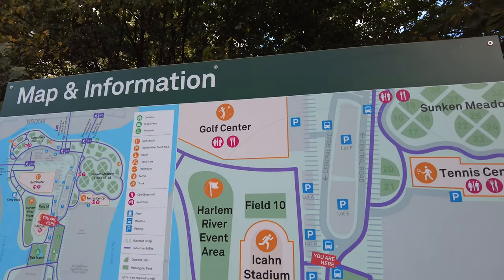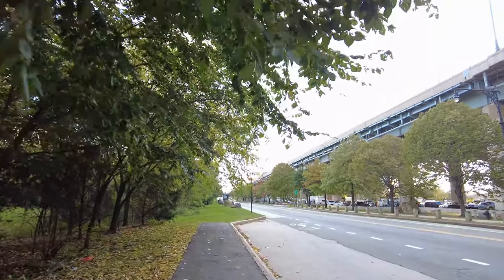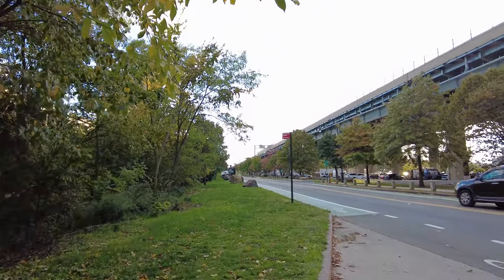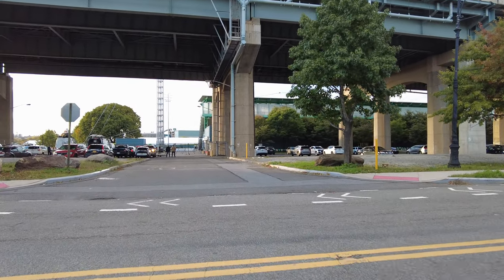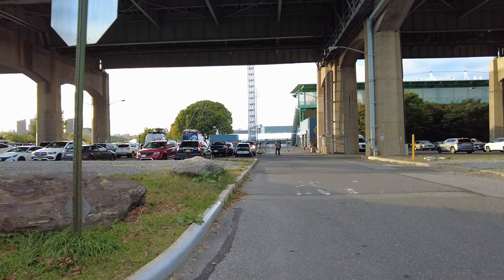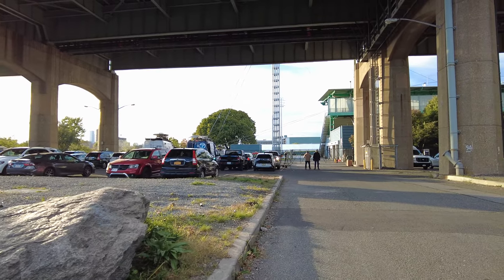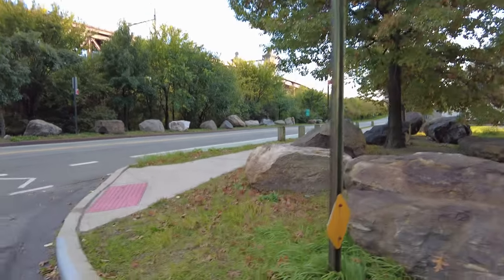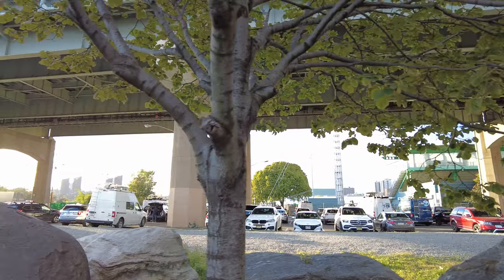Randall’s Island Migrant Camp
We attempt to visit the migrant camp at Randall's Island the very first day it opened, though our progress was somewhat impeded by blockades 😱 For those unfamiliar with the migrant camps and the story behind them, please read the following:

New York City opening first tent camp for migrants

New York City's Randalls Island is opening its first tent camp for asylum seekers on Wednesday.

Driving the news: The new facility — spanning more than 84,000 square feet and the city's first outdoor migrant camp — will initially house 500 men and has room for 500 more, according to Gothamist.

City officials have framed the shelter as a temporary rest stop for migrants. Though there will be no formal limit, the goal will be that they stay at the facility for about four days, per the New York Times.
The facility is equipped with recreation rooms, a cafeteria serving three daily meals and a laundry facility.
The big picture: City officials have argued the new facility is separate from the city's shelter system. The Randalls Island camp doesn't meet some of the city's standards for shelters, such as the requirement that beds be spaced three feet apart, per Gothamist.

Migrants will be free to come and go as they please, but the facility will have a 10 p.m. curfew.
Officials expect the facility to remain operational so long as buses of migrants continue to arrive in the city, primarily from Texas. "We have no control over that," Emergency Management commissioner Zach Iscol said, Politico reported.
Earlier this month, New York City Mayor Eric Adams (D) declared a state of emergency over the bused arrival migrants to the city, mostly from Texas.
What they're saying: "New York City has always been a role model for the nation, and continues to be as we address the asylum seeker crisis," Adams tweeted Tuesday.

"We step up to help. That's what we're doing on Randall's Island," he added.